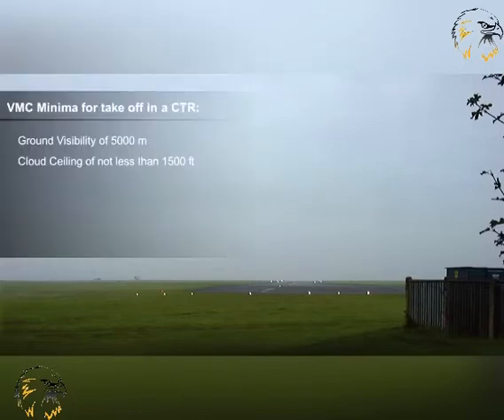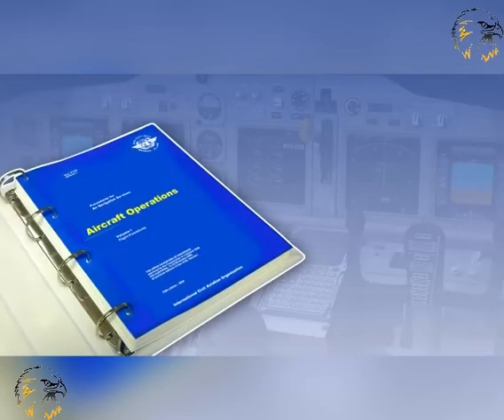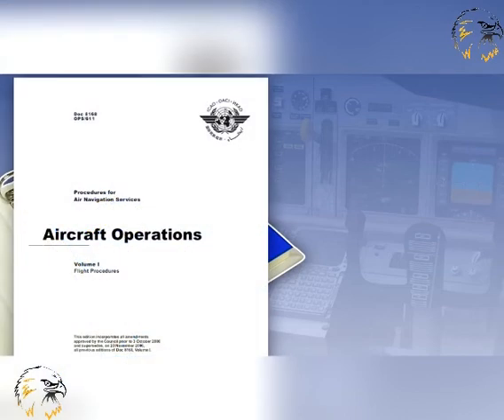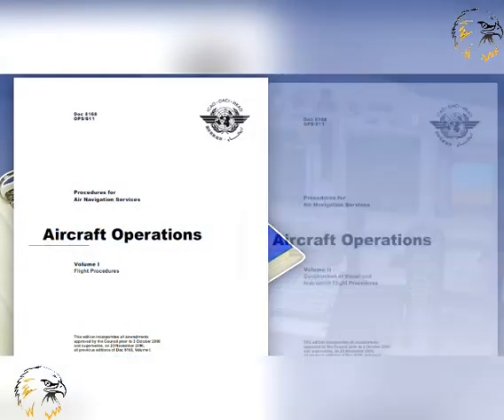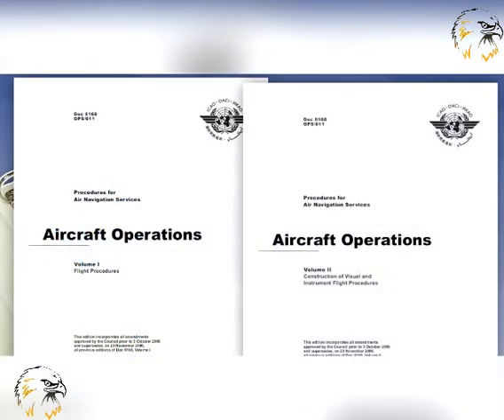033 PROCEDURES IN FLIGHT FLIGHT OPERATIONS INSTRUMENTS PROCEDURES| AIR/AIR REGULATION |ATPL/CPL| CBT